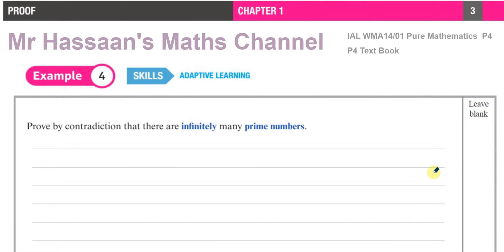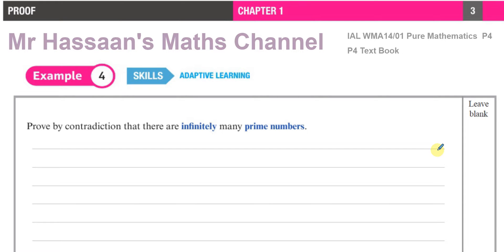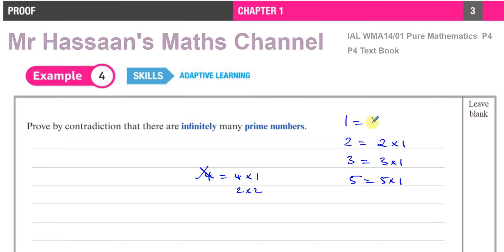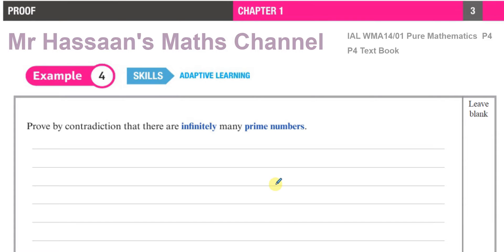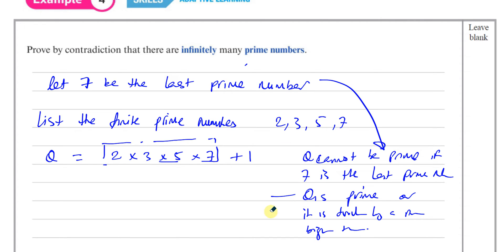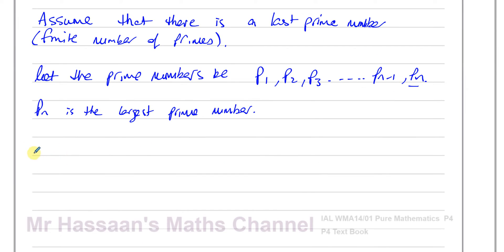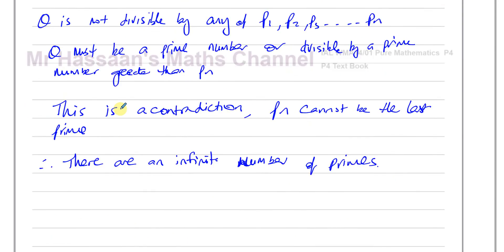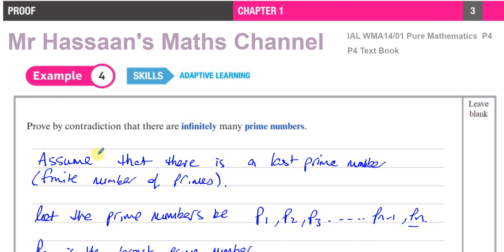A2, (IAL), P4, Text Book, Chapter1, Proof, Example 4, p3, Contradiction, Infinity of Primes